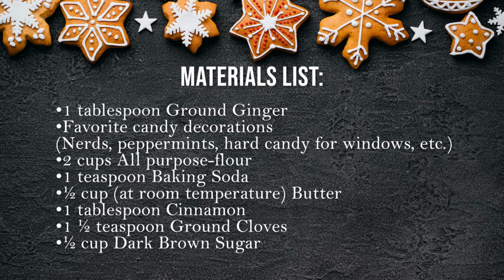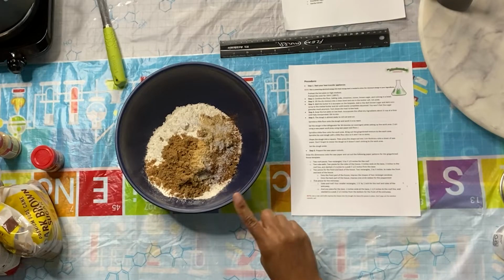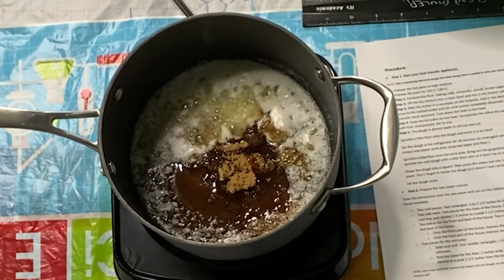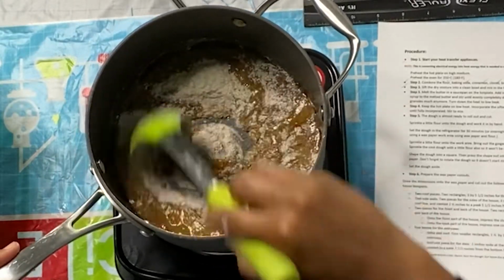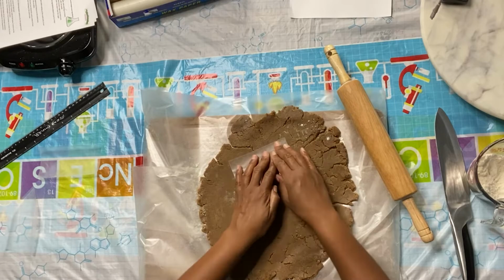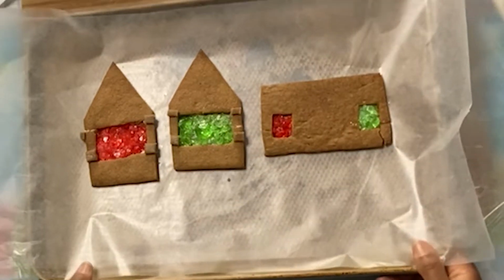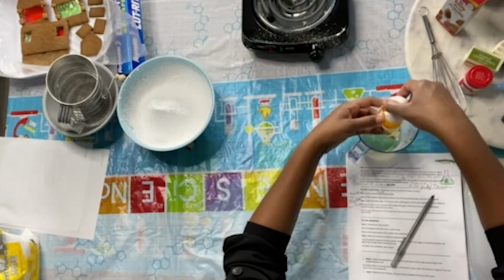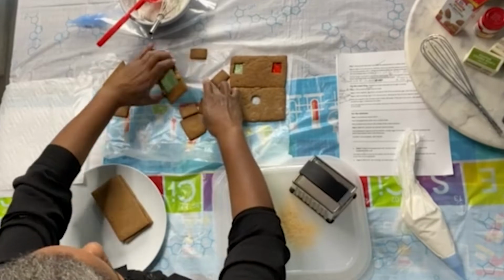Energy Transfer Experiment - The Gingerbread House Episode (Part 2)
The answer is YES. Watch this video to find out the life-sustaining question.

In this two part video, Ms. Biochemist talks about how energy is transferred but not destroyed (per the Law of Conservation of Energy). This yummy Gingerbread Episode walks viewers through building a cookie house while commentating the hands-on lesson in Energy Conservation. Energy is POWER!

Albeit with fun and games, Ms. Biochemist Presents Serious Science!

Transfer various forms of energy into the chemical bonds holding up our delectable, homemade Gingerbread House. Then, let's gobble up this classic holiday treat to energize PLAYTIME!

Ahhhh... ginger, cinnamon and butter.

Mechanical energy is stirred into our mixing bowl and rolled into a fantastic dough! Electrical energy is converted into the Heat energy that melts our ingredients together. The atoms and molecules rearrange to form new bonds that hold so much mouth-watering Chemical energy! Then, we turn the heat up for the ultimate thermal excitation and Maillard reactions. There's a science party in my mouth and all my best taste buds are invited.

Turn on notifications for updates from Ms. Biochemist and to access more Serious Science content and previews.

Credits:
Adobe CC Premier Pro-made montage  by yours truly, Ms. Biochemist.
"Rolling Out Dough" Freestyle by Ms. Biochemist.